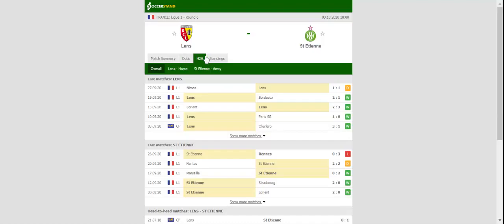LENS VS ST ETIENNE PREDICTION & BETTING TIPS - 03/10/2020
2021 college football predictions,
2019 college football predictions,
2020 ncaa football predictions,
nc state football predictions 2020,
2020 nebraska football predictions,
2020 uga football predictions,
10 football predictions 2020,
football songs,
football vines,
football skills,
football daily,
football games,
football khela,
football live,
football pump up,
football anime,
football analysis,
football asmr,
football agility drills,
football american,
football academy,
football anthem,
football boots,
football big hits,
football bloopers,
r/b football,
f c b football,
mattyb football,
s.a.b football,
football chants,